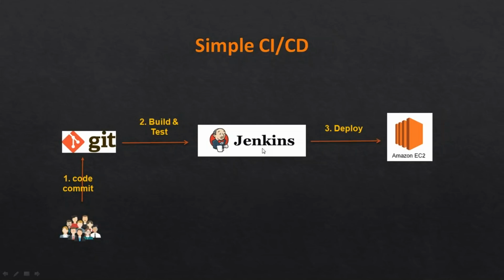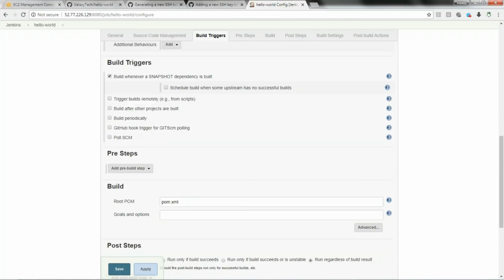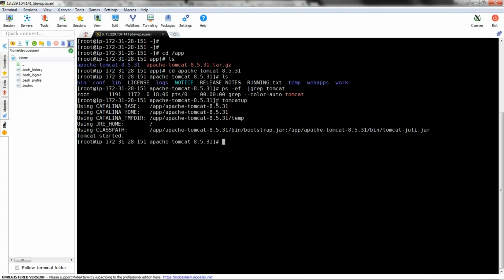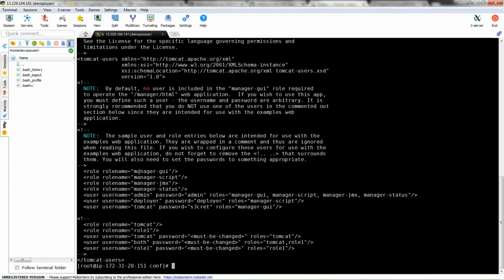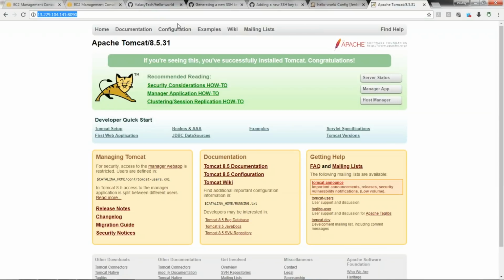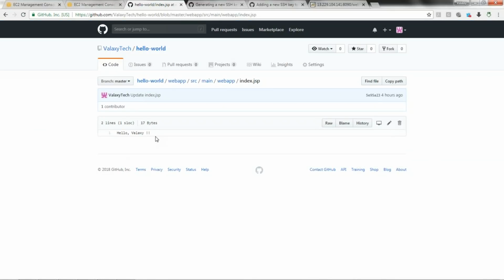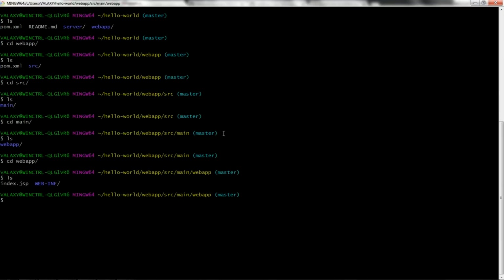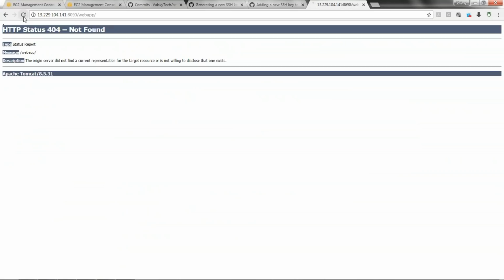Simple DevOps Project-1 | Simple DevOps project for CI/CD | CI/CD through Jenkins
Udemy Courses